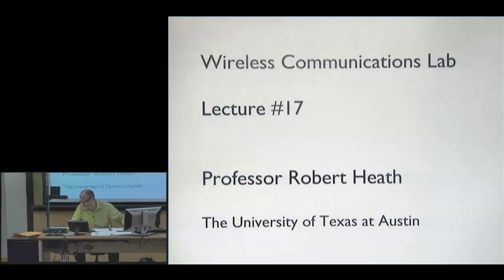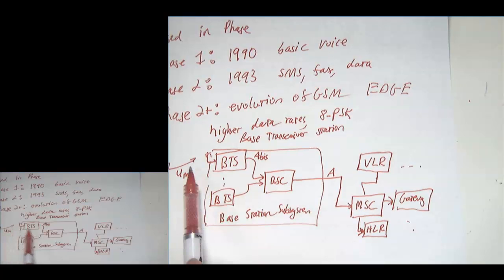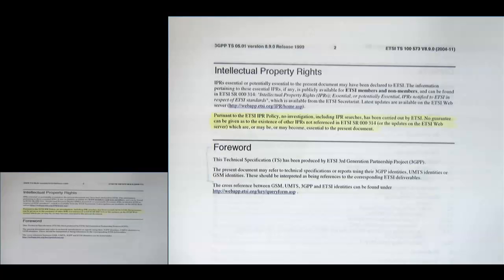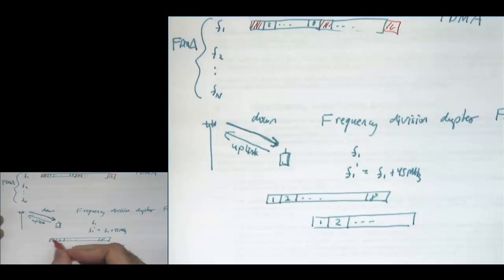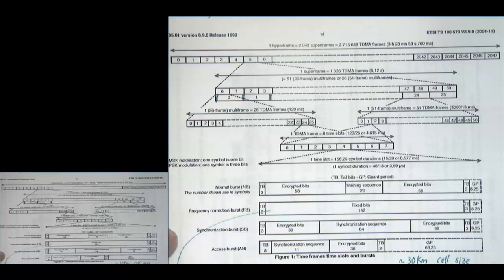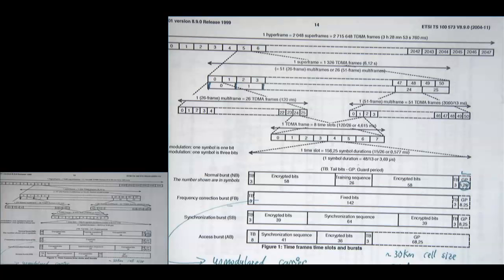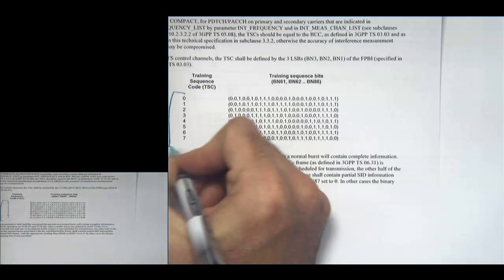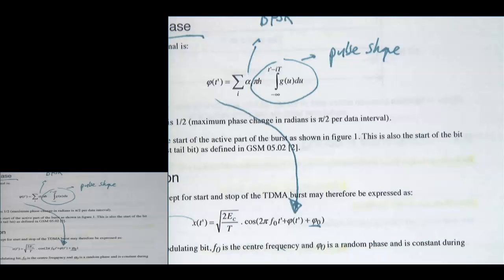EE 471C Wireless Lab Lecture 17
Lecture from the course EE 471C Wireless Communications Lab at UT Austin. This is an earlier version of the lectures where most lectures are handwritten.

Topics of this lecture include an overview of key pieces of GSM and a discussion of parts relevant for the course. This is not a typical lecture as it goes through some terminology and lots of discussion.